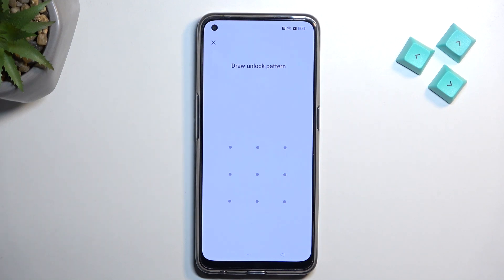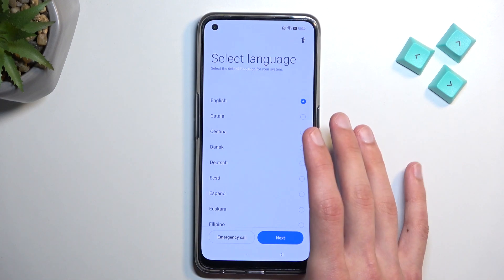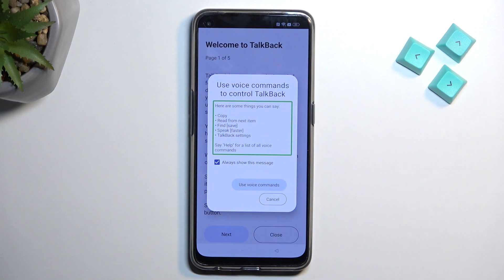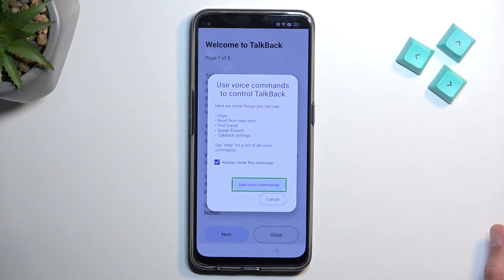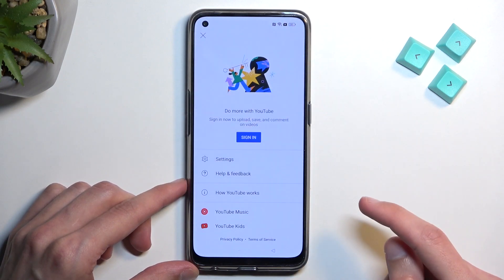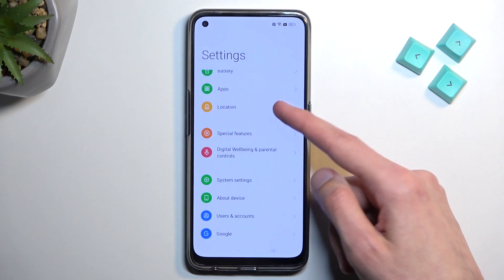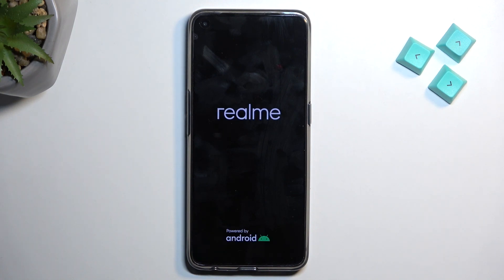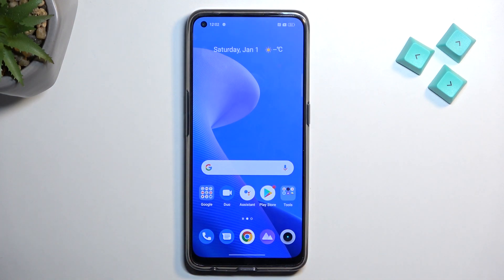How to Unlock FRP in REALME 9 Pro+ | Bypass Google Account Verification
REALME 9 Pro+ Remove Factory Reset Protection:
If you're looking for a way to bypass the Google verification on REALME 9 Pro+, you're in the right place. In this video, we'll show you how to easily bypass the Google verification process and remove factory reset protection from REALME 9 Pro+. Whether you've forgotten your Google account login information or you've purchased a second-hand device that's already been set up with someone else's account, this tutorial will help you get past the Google verification screen. We'll walk you through the unlock FRP steps on Realme. By the end of this video, you'll know exactly how to activate REALME 9 Pro+ without Google account.  This skip Google lock method works with Relame with Android 13.

How to skip Google lock on MREALME 9 Pro+? How to unlock FRP on REALME 9 Pro+ How to bypass Google verification on REALME 9 Pro+? How to remove Google lock on REALME 9 Pro+? How to unlock REALME 9 Pro+?